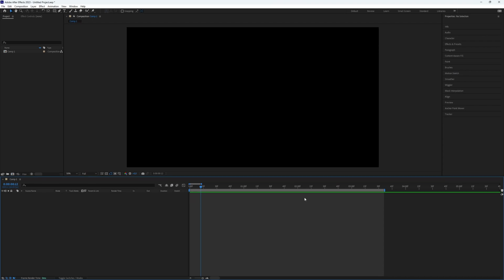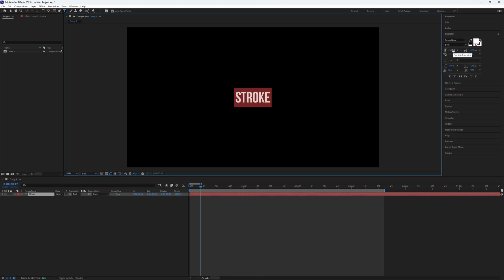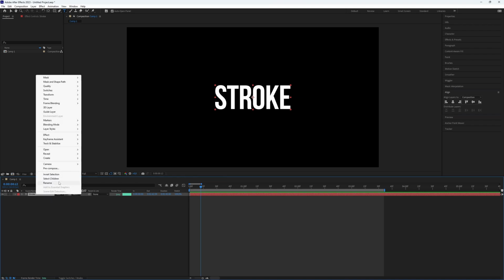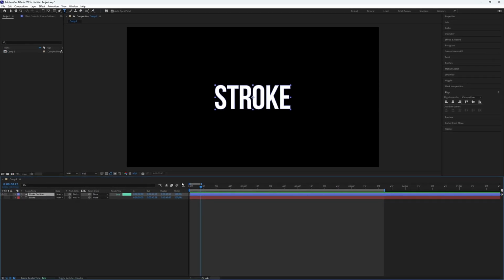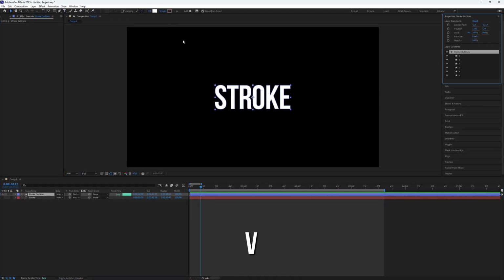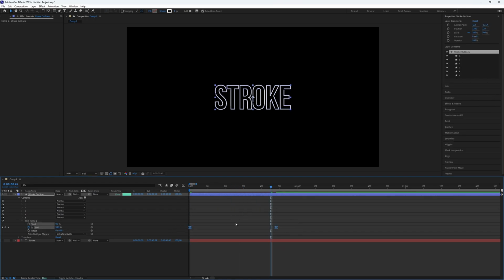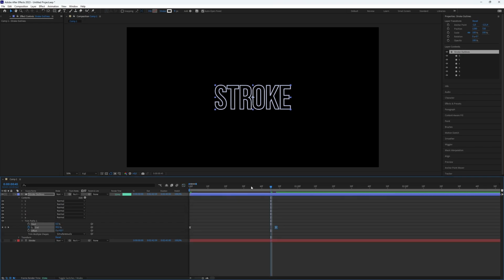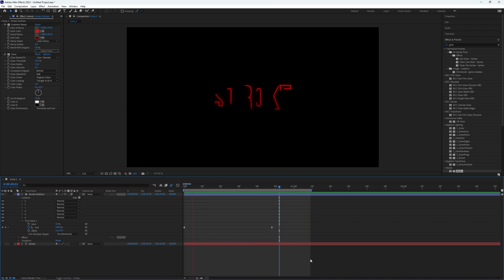How to Create a Stroke Text Animation in After Effects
How to Create a Stroke Text Animation in After Effects in 2023

Learn How to Create a Stroke Text Animation in After Effects. It's really easy to do and learn to do it in just a few minutes by following this super helpful After Effects tutorial.

Unlock the secrets of creating a stunning Stroke Text Animation in After Effects with this step-by-step tutorial! Whether you're looking to add a captivating title to your video or enhance your editing skills, this clean and stylish effect is perfect for any project.